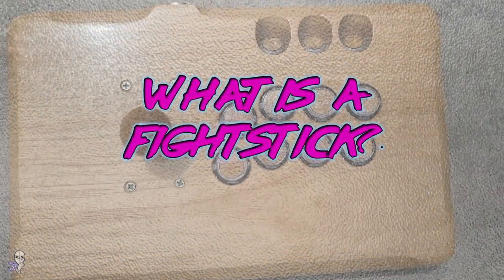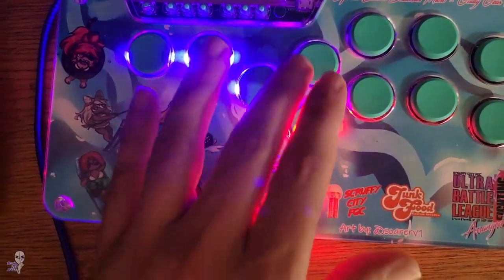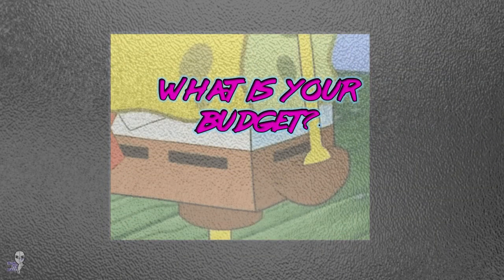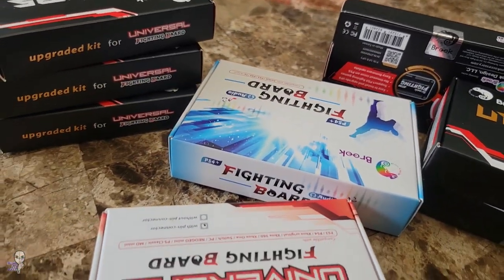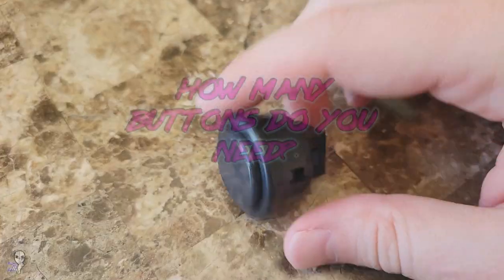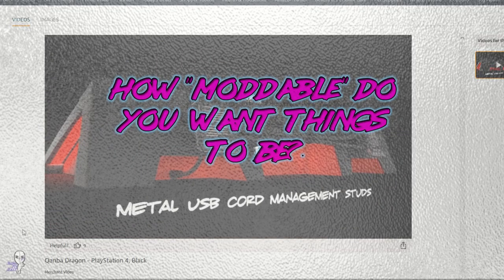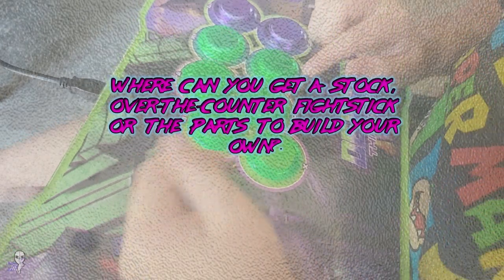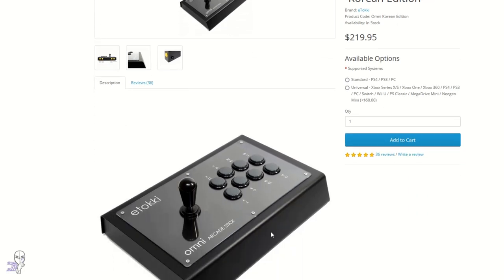What's a FIGHTSTICK? Plus 10 other questions to consider before you buy one!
Thinking about getting a fightstick? Well today, I explain what constitutes a fightstick (or arcade stick), how they can be used, and offer some important things to consider before you buy one. Here are the questions outlined in the video, and answering them will help you narrow down your search for the perfect stick.

0:00 -Intro
0:10 -What's a fightstick?
1:15 -Is a fightstick actually the best option for you?
1:53 -What is your budget?
2:36 -What systems do you want to be able to play on? (PC, XBox, Switch, PS, etc.)
3:21 -What button layout is ideal for you?
3:55 -How many buttons do you need for the game(s) you want to play?
4:12 -If you’re using a lever, what kind do you prefer?
4:44 -How "moddable" do you want things to be?
5:00 -Are you patient enough to log the time needed to get to a proficient level with one?
5:30 -Where can you get a stock, over-the-counter fightstick or the parts to build your own?
6:53 -Do you still need help with a specific question I didn’t address here?